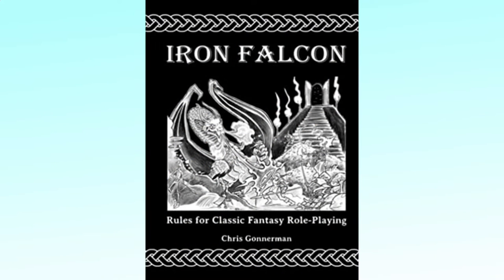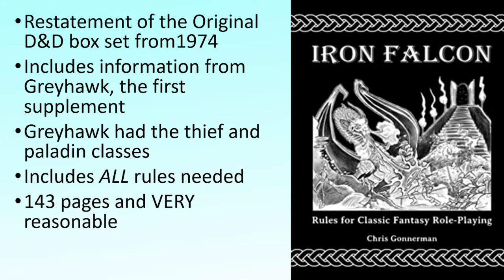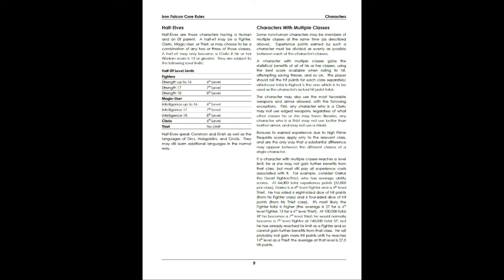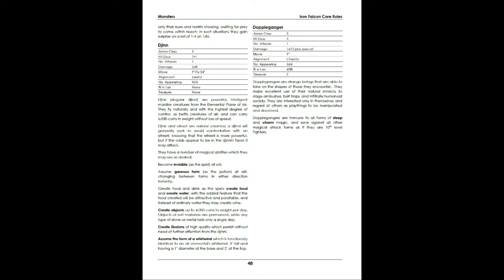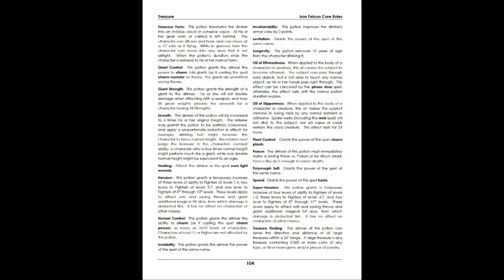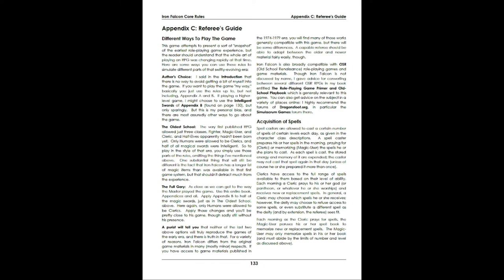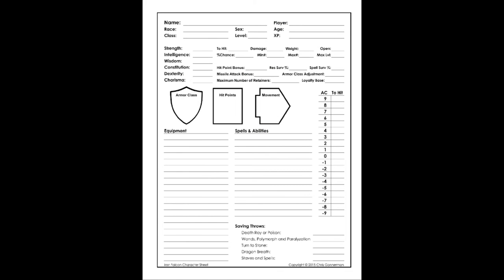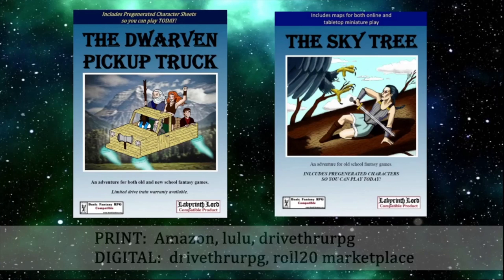Iron Falcon RPG Review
CREDITS:
Music from Phaeriss through wikimediacommons